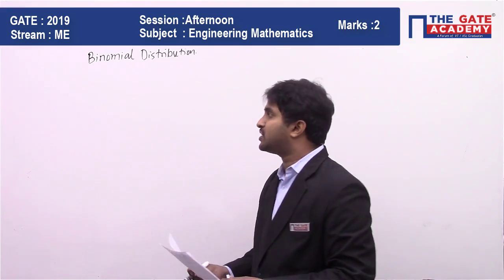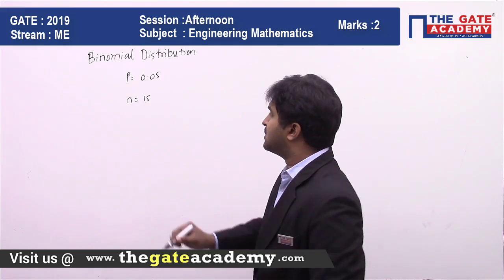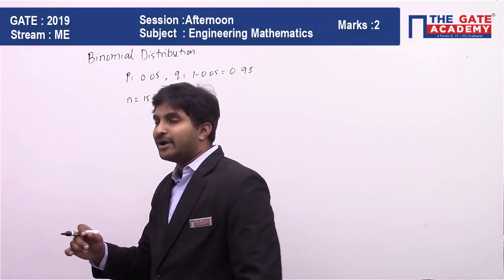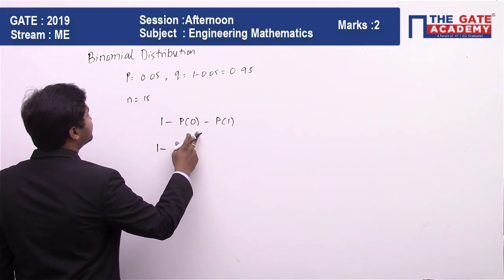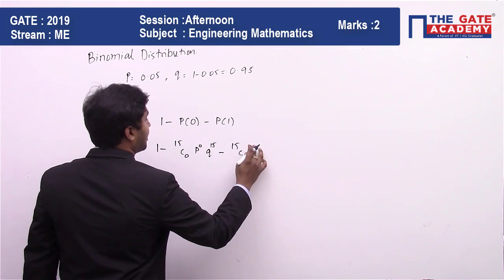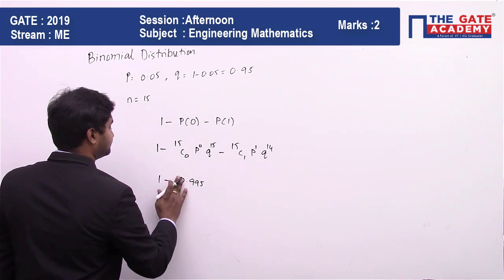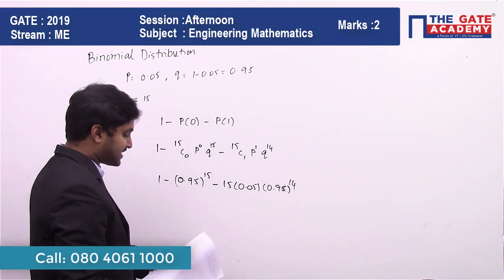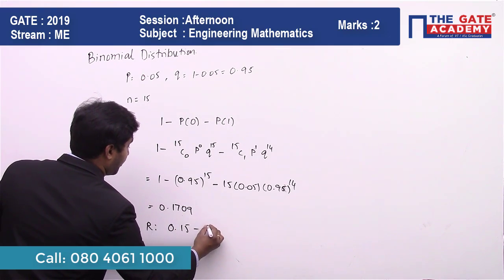GATE 2019 Answer Key - Paper Analysis for Mechanical (Afternoon Session) | Engineering Maths - 04